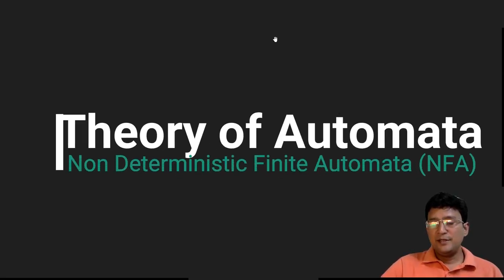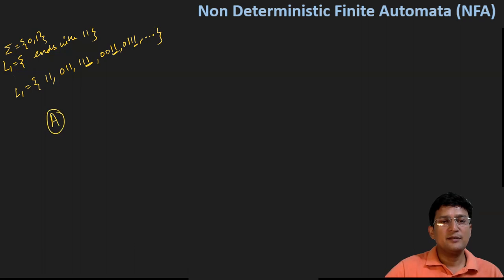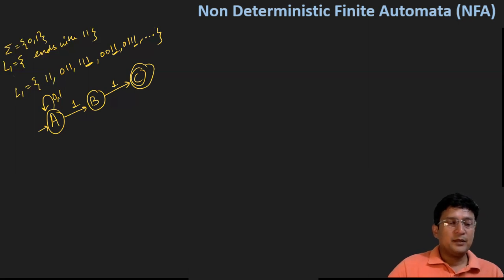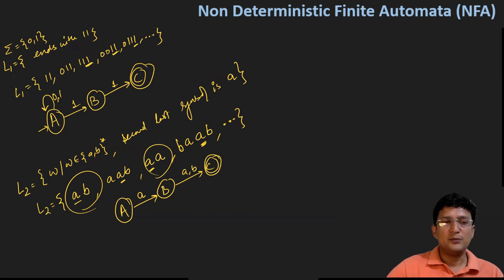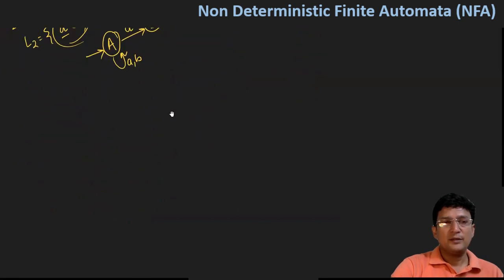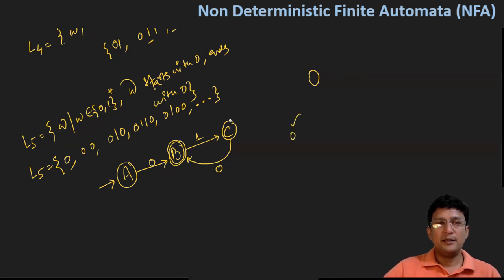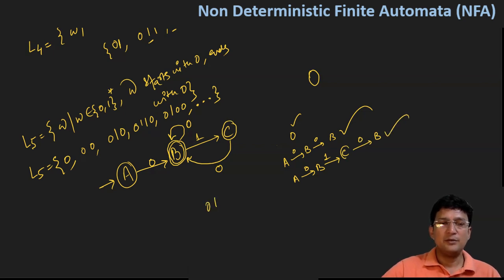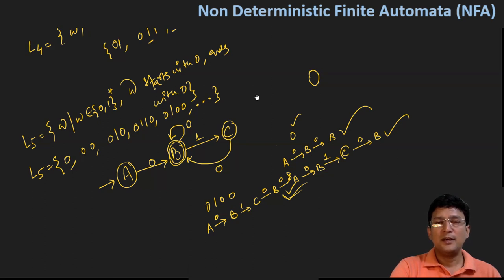NFA - Non Deterministic Finite Automata - Example-2